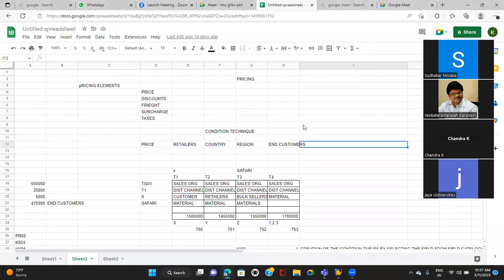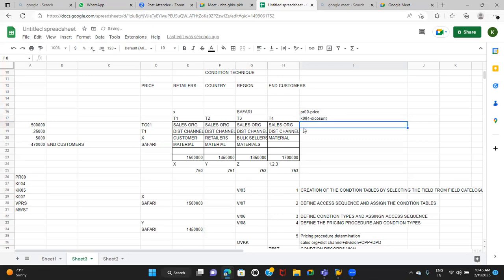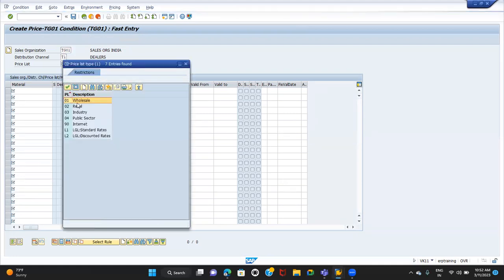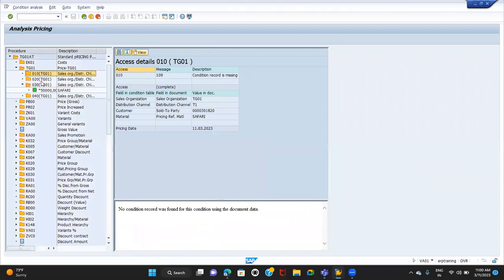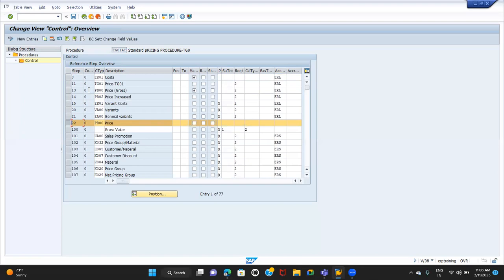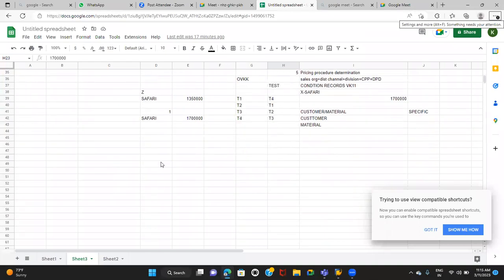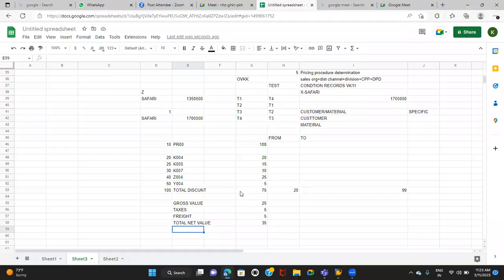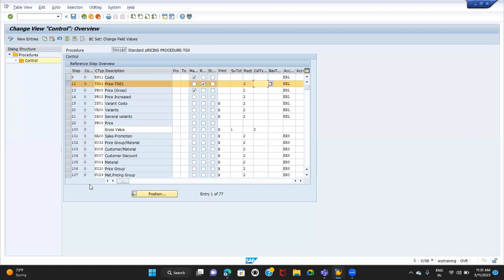ATMIYA - SAP Session 18 by Sudhakar Molaka